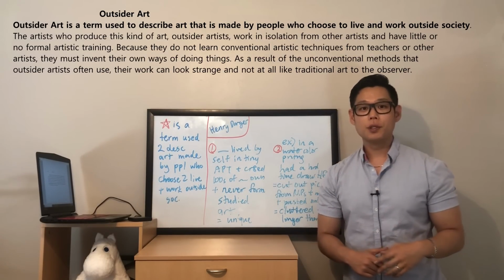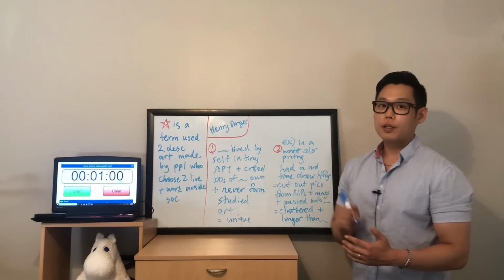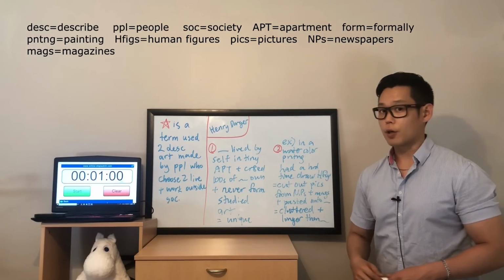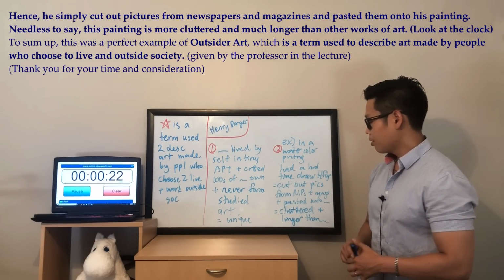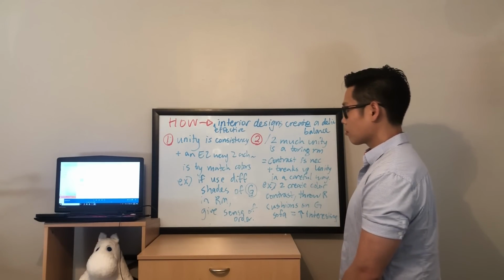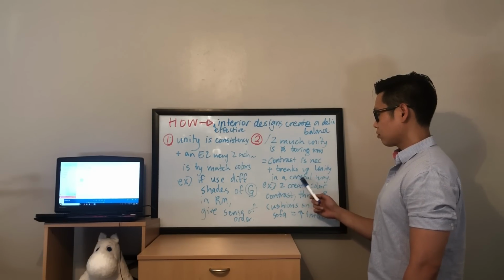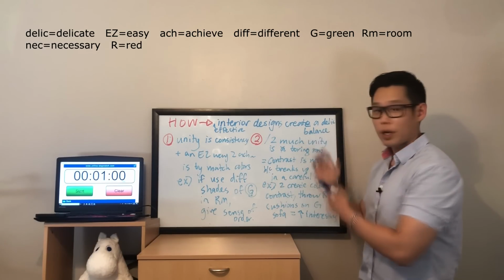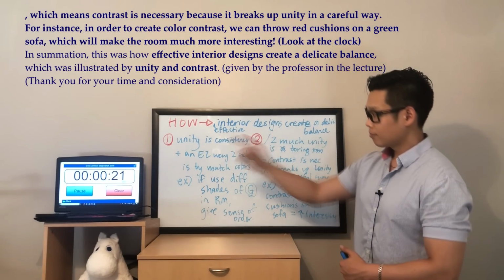🤩HOW TO GET A 30 ON TOEFL SPEAKING/토플스피킹*TASK 4&6 (Outsider Art/Interior Design)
함께 화이팅! Let's get the job done together!